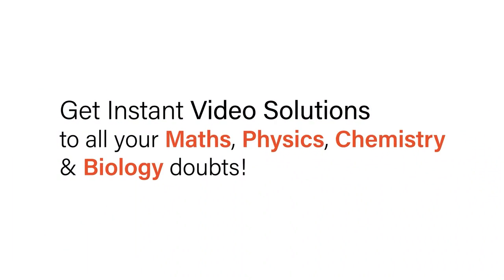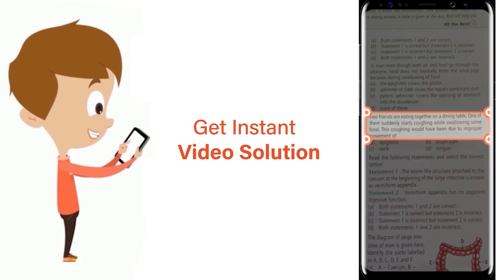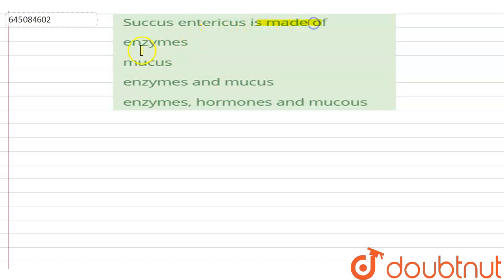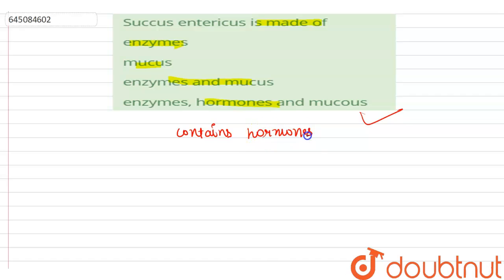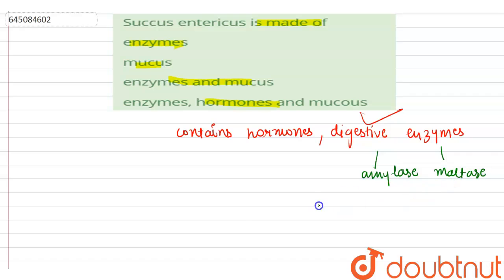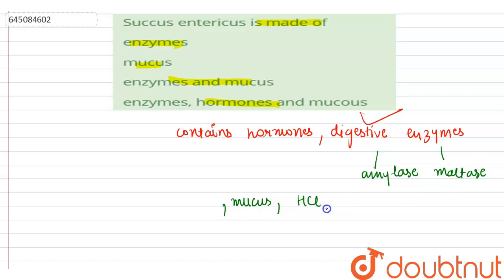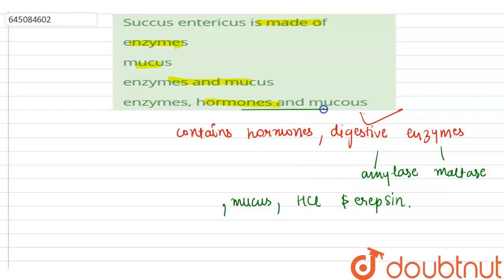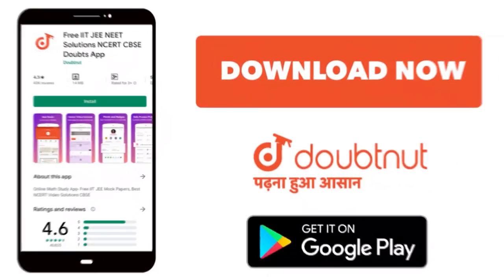Succus entericus is made of | 12 | NTA NEET SET 108 | BIOLOGY | NTA MOCK TESTS ENGLISH | Doubtn...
Succus entericus is made of
Class: 12
Subject: BIOLOGY
Chapter: NTA NEET SET 108
Board:NEET

👉 Have Any Query? Ask Us.